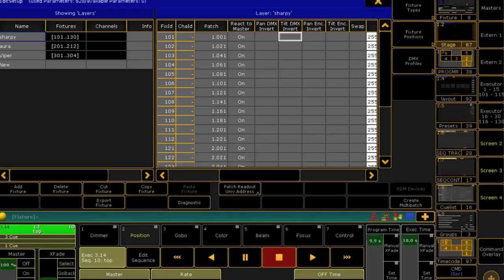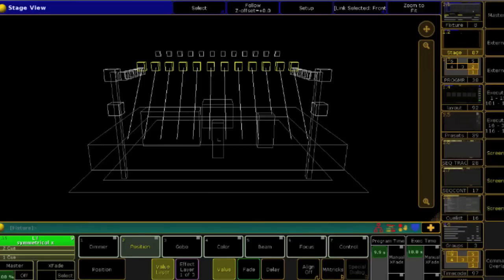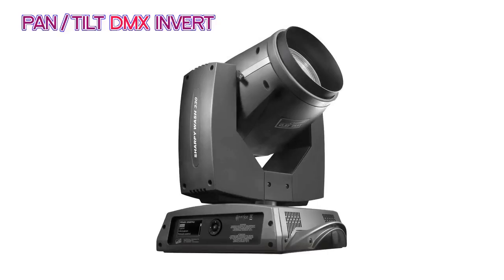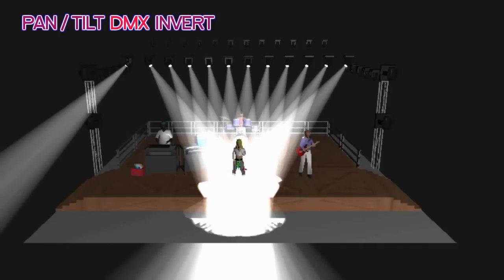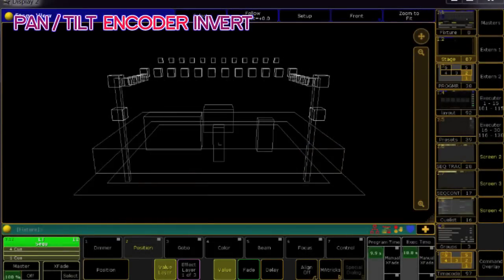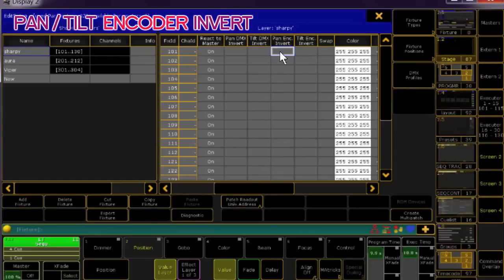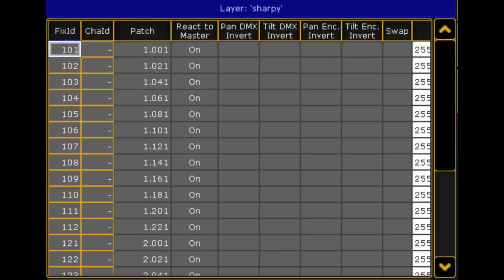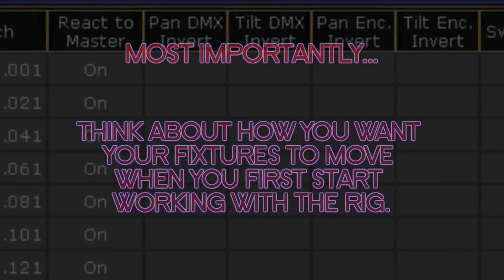Pan and Tilt Inverts: DMX vs Encoder - grandMA2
Ever notice that you have pan and tilt invert options for both DMX and Encoder wheels for all of the units in your Fixture Patch? Most consoles allow for inverting pan and tilt because, well, you gotta have it! The MA offers you two different ways to invert pan and tilt.

There’s a big difference between what’s going on in your console depending on which option you choose. Depending on what you’re trying to accomplish- one option might be better or worse for your situation, so lets look at both.

Software version used in video: 3.1.2.5